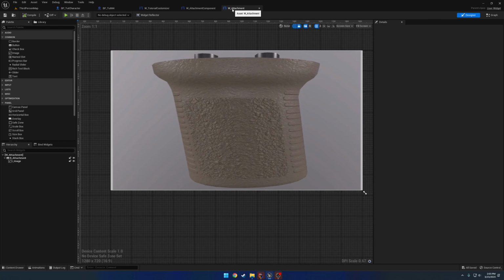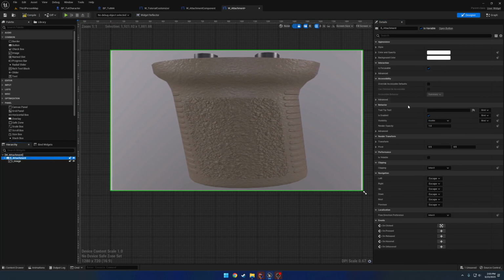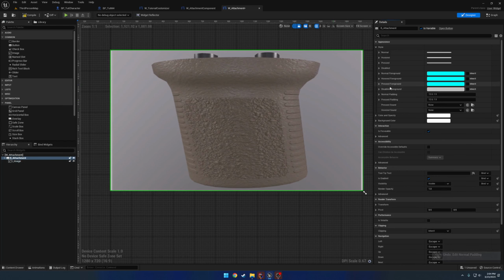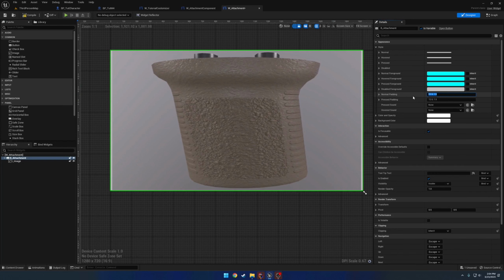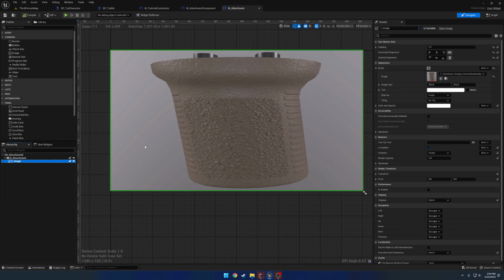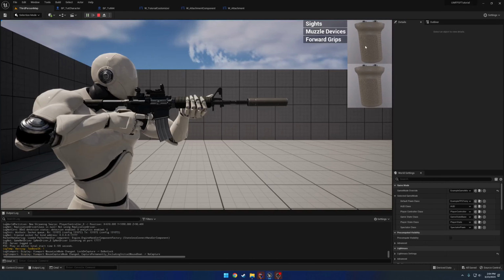UMFPSF Make Firearm Customizer #3: Fix Image Sizing